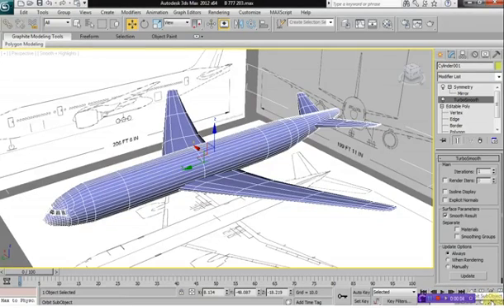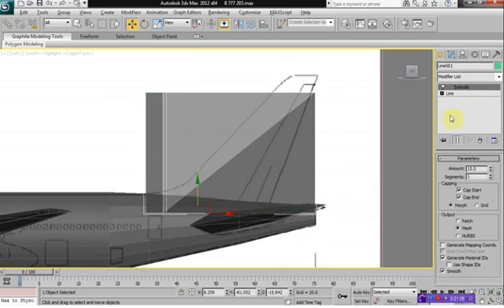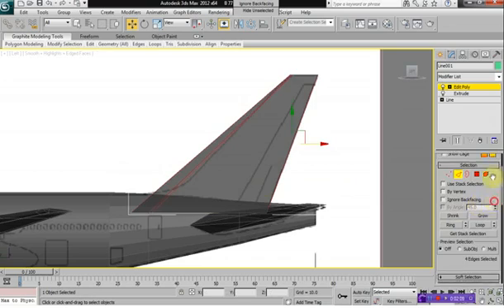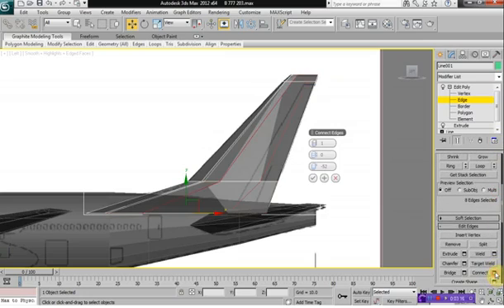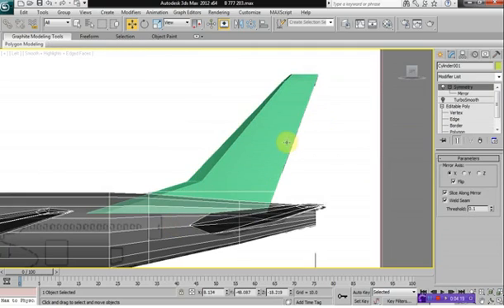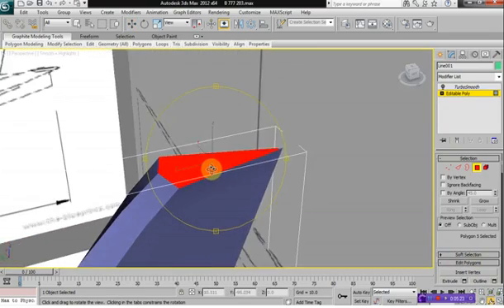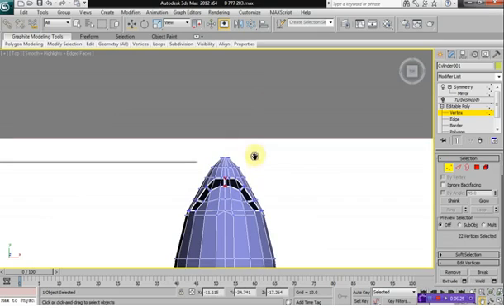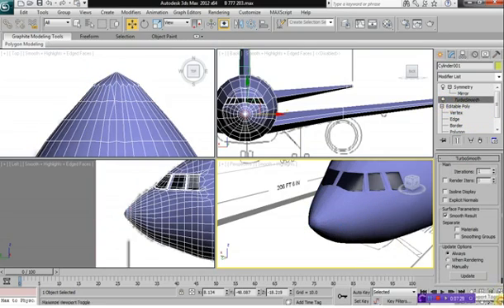How to model a Boeing 777200 Airline Part5 in 3d max tutorial